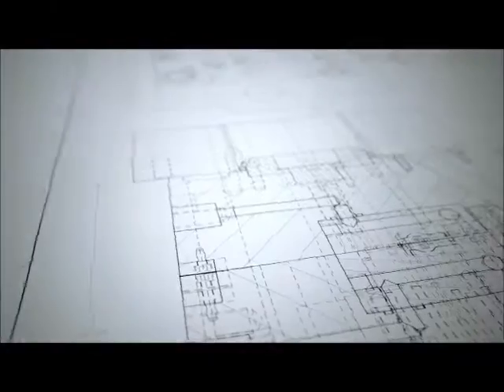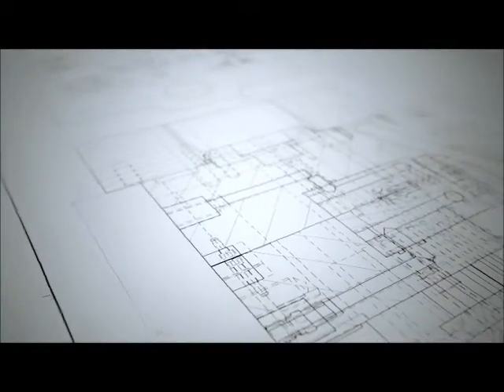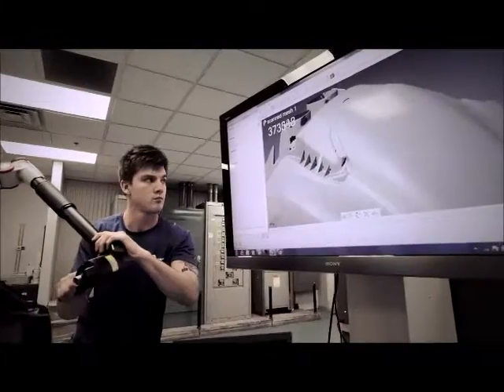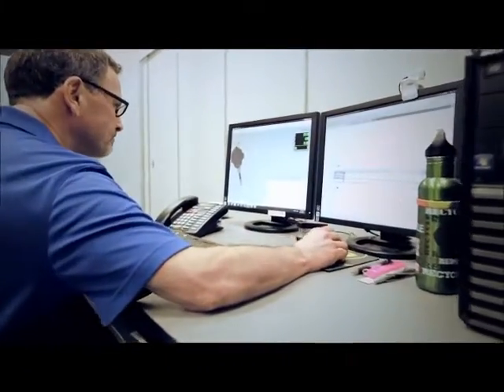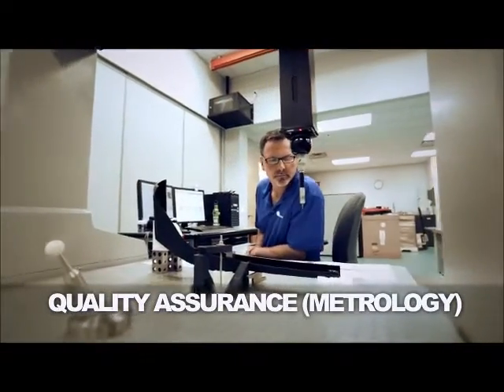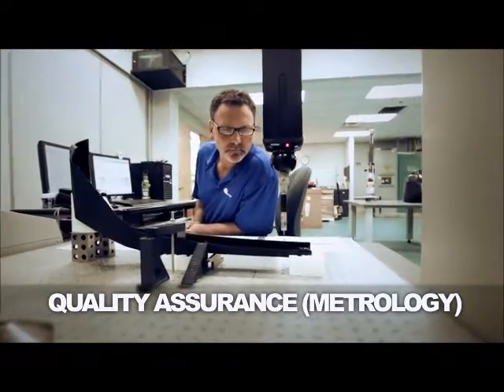EVCO Metrology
EVCO Plastics Metrology Lab.